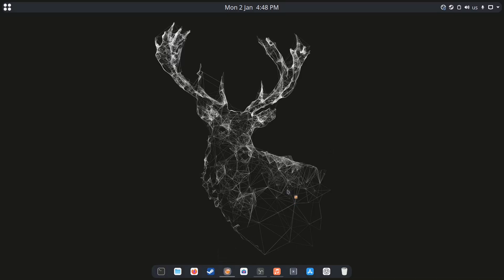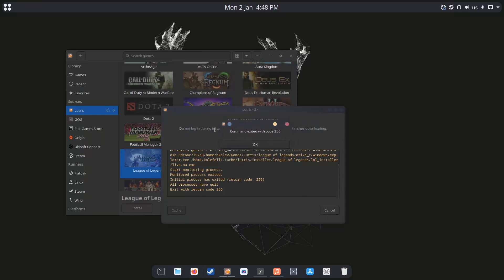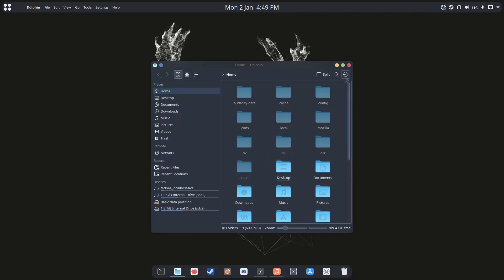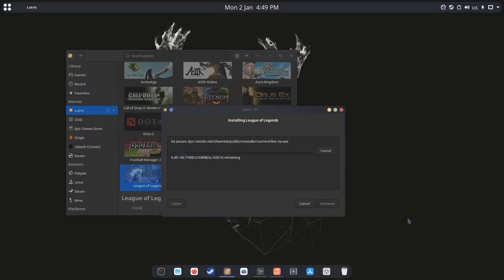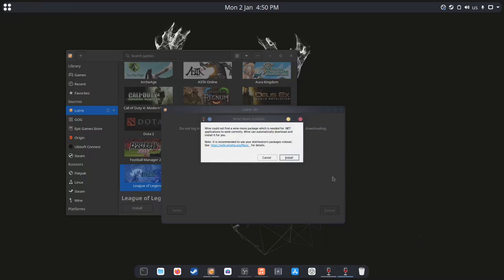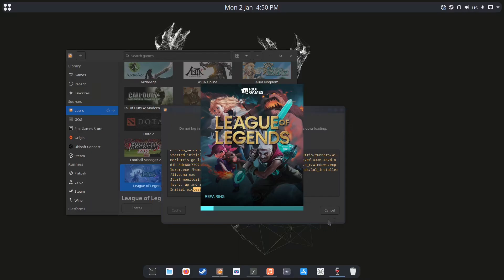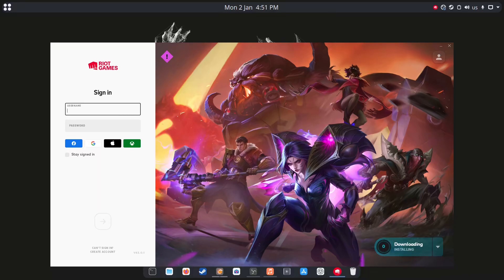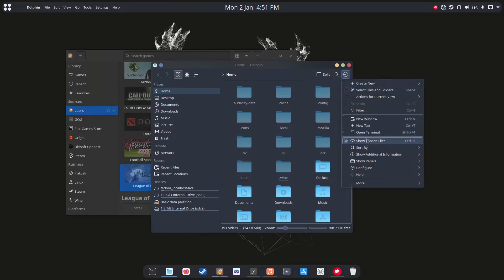How I FIX The Lutris Error 256 on LINUX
Hello again guys and Happy New Year . Wish you all the happiness on this World :) .
So in this again short video I show you How I FIX this error 256 that im getting while trying to install a game on Lutris. Hope this helps some of you out there and have a good Linuxing ;)